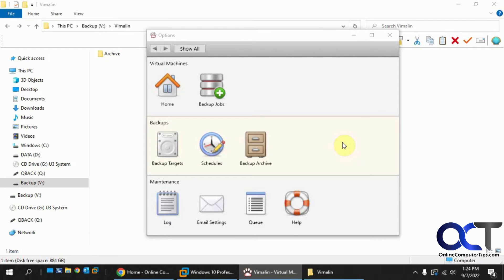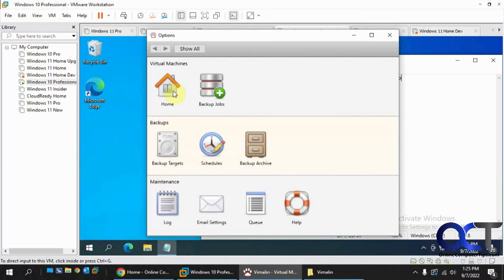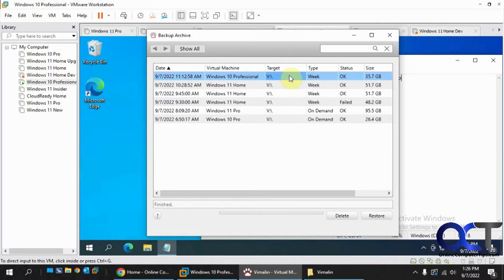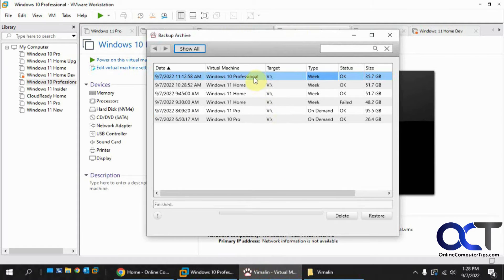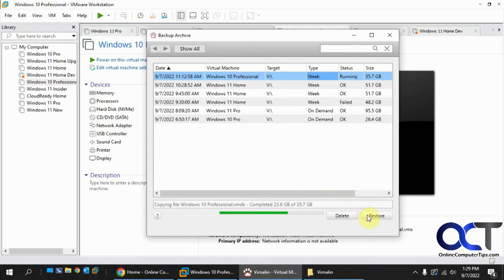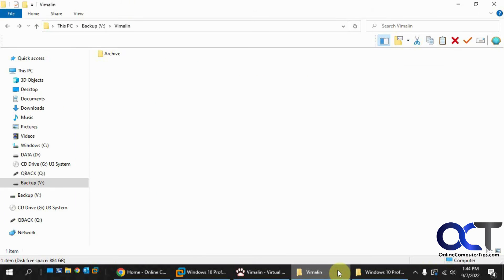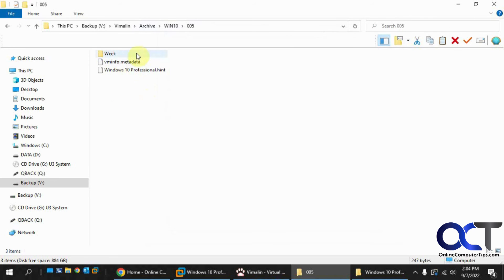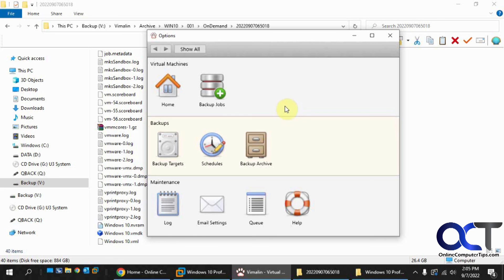Backup & Restore Your VMware Workstation VMs for Free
If you use VMware Workstation Professional or VMware Player, then you might have the need to perform manual backups or schedule automatic backups to another drive or even over the network. If so, you might want to try the free Vimalin backup software. It will allow you to perform manual or scheduled backups with virtual machines running or turned off. You can also restore VMs to their prior running state as if you took a snapshot of the virtual machine. I did have a problem backing up an encrypted virtual machine while it was running but your results may vary.

Here is the link to download the software.